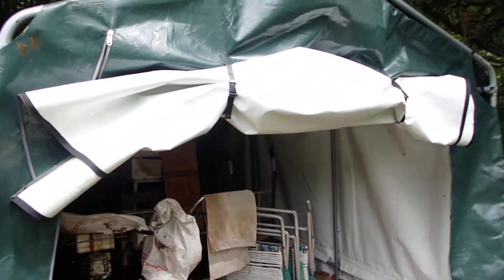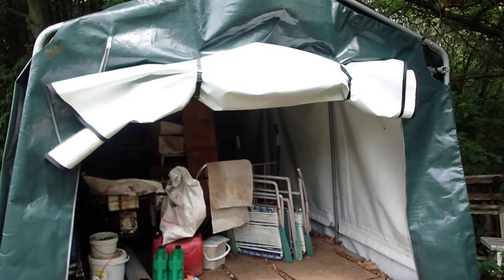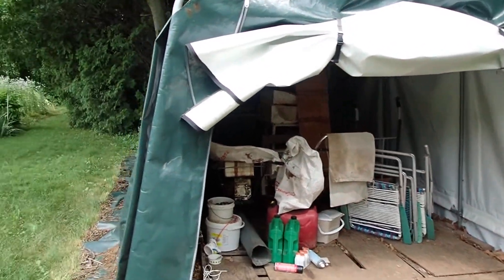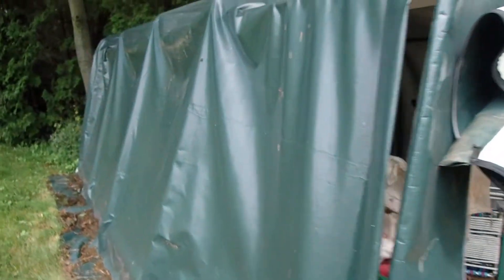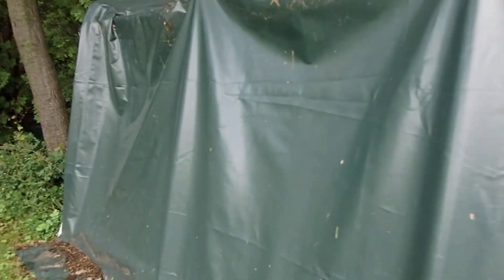Lot 11A - Tarped Shelter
Up for bids in our Burlington Countryside Moving Sale, running July 18th - July 22nd, 2021.  for more information.